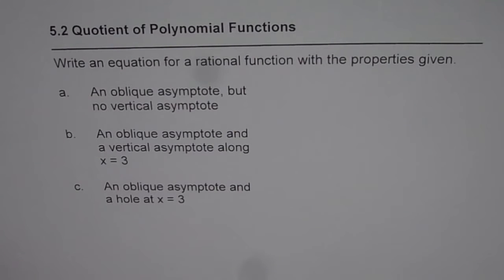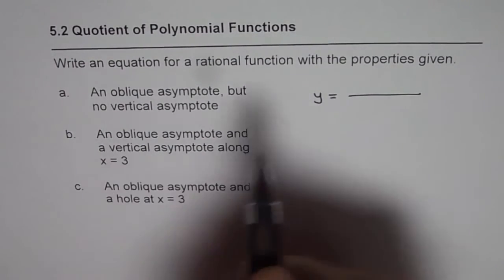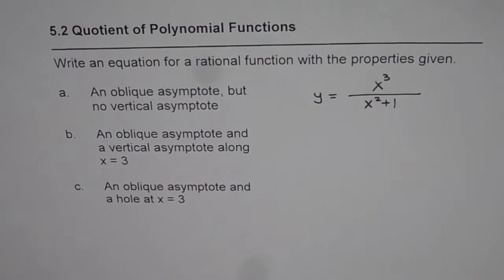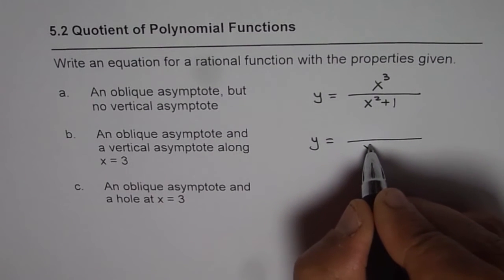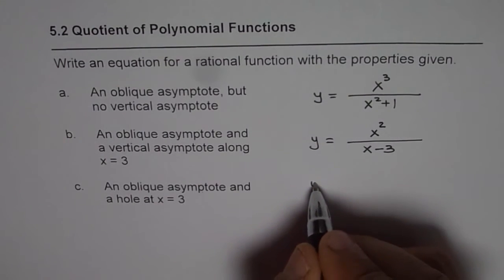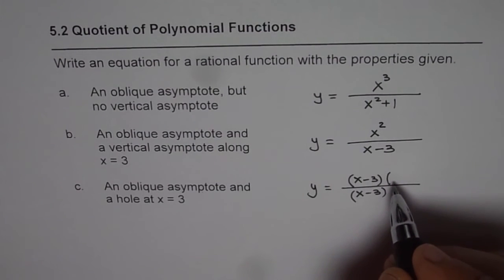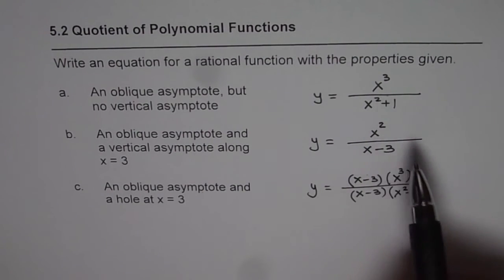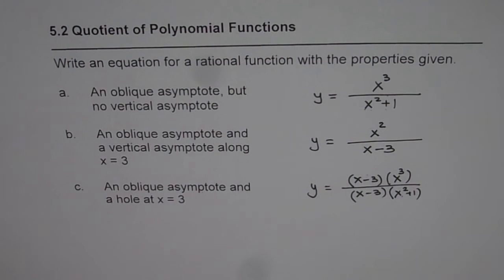How to Write Rational Function Given Oblique Asymptotes